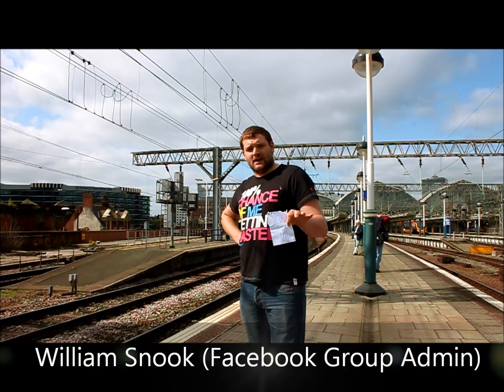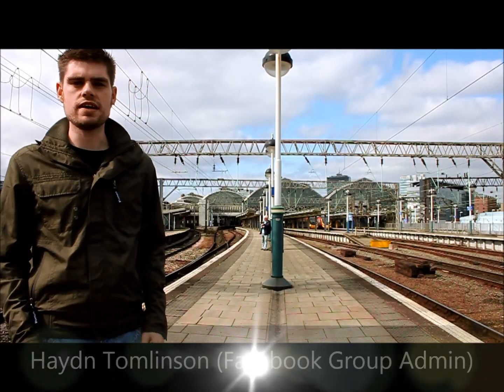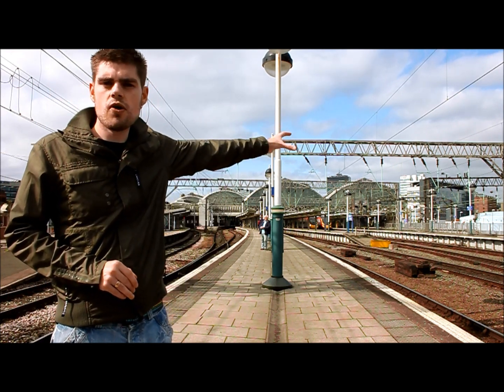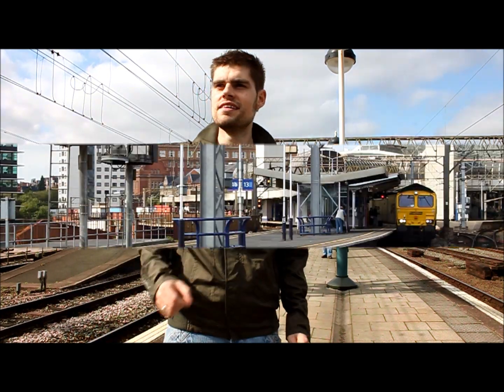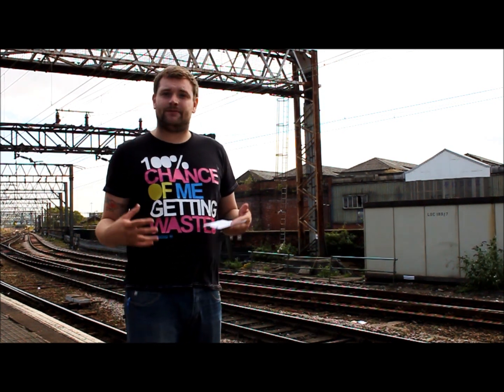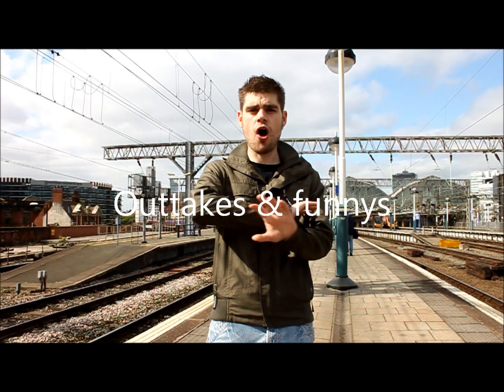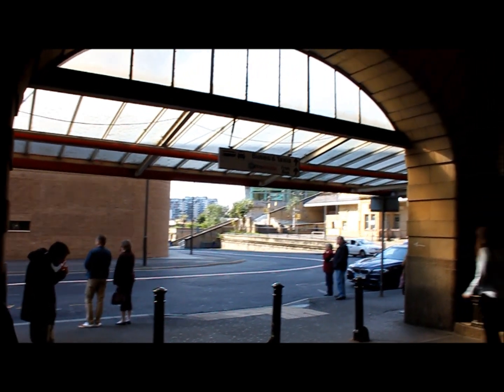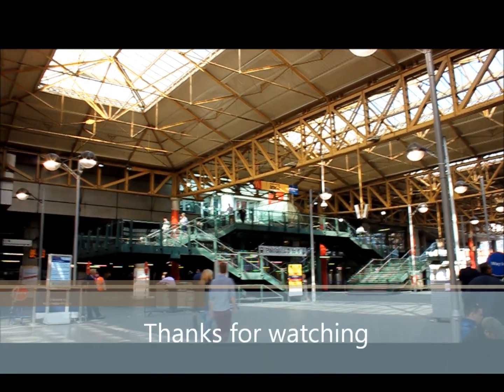'Talk about' S01E02 - Manchester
Myself and Haydn (my close personal friend, fellow rail enthusiast and admin for the UKTRE Facebook page) took a trip into Manchester to discuss the history, evolution and current workings of both Manchester Piccadilly and Manchester Victoria.

We hope you enjoy this episode as much as we enjoyed recording it (and messing it up!) For those who stick it out to the end, there are some outtakes for you to enjoy.

This is the second episode in the "talk about" series currently being filmed.
Recorded 15/09/12